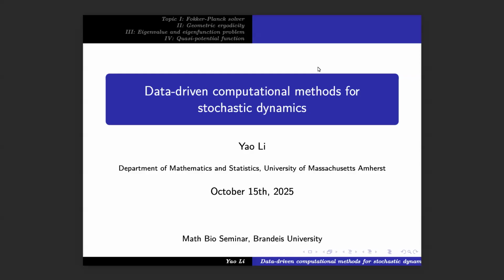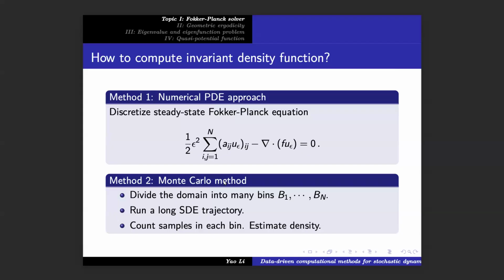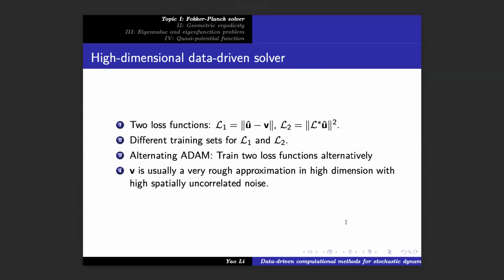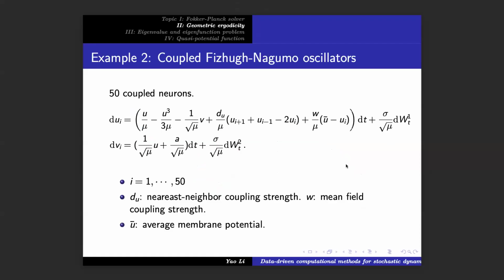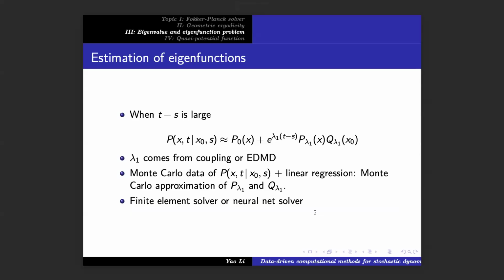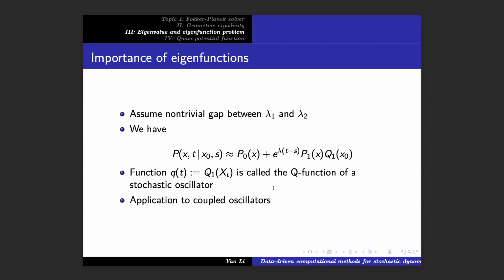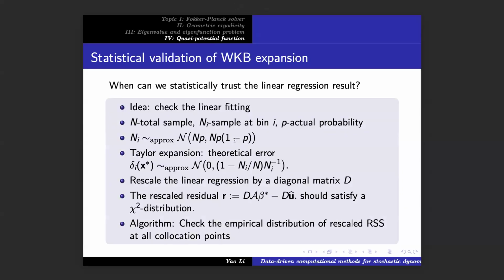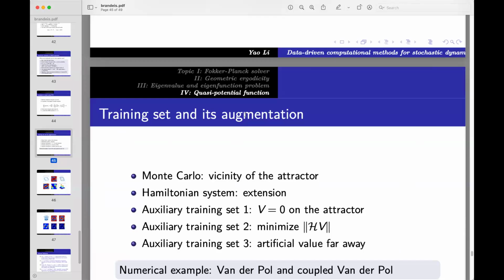Brandeis Math Bio Seminar - Oct. 15th, 2025 - Yao Li (Brandeis University)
Organizers: Thomas Fai, Jonathan Touboul, Yangyang Wang, Sreshta Venkatakrishnan, Nate Sutton (Brandeis).

Title: Data-driven computational methods for stochastic dynamics

Abstract: Many problems in mathematical biology can be modeled by high dimensional stochastic differential equations. In this talk, I will summarize our recent progress on the computation of high dimensional stochastic dynamics, with focus on applications in mathematical biology. This includes (1) Solving Fokker-Planck equations, (2) Estimating the speed of convergence to the steady states, (3) Computing eigenfunctions of the Fokker-Planck operator, and (4) Solving the Freidlin-Wentzell quasi-potential function. Compared with traditional methods, our data-driven approaches are significantly more applicable to higher dimensional problems.